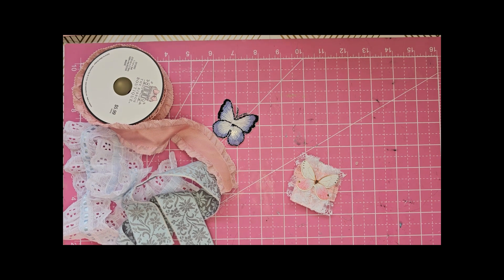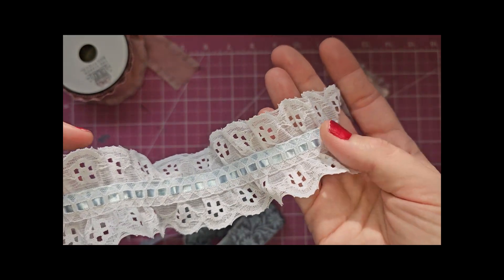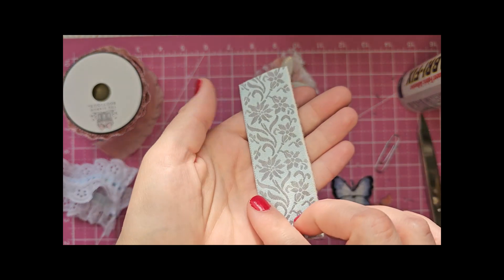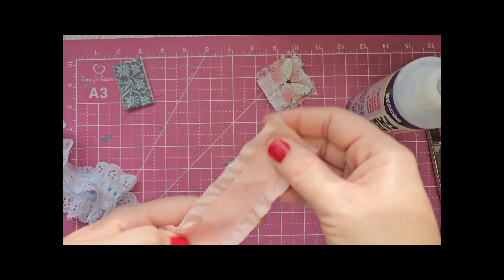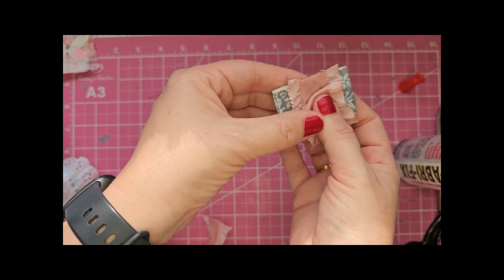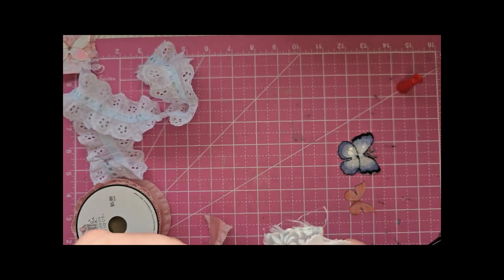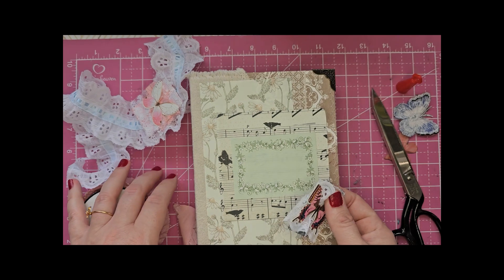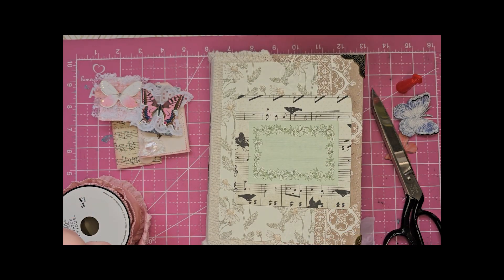Altered Paper Clip Tutorial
Hello everyone! I hope you are all doing well. This is a requested video tutorial on how to make my butterfly altered paperclip. I hope you all enjoy!
Links to videos mentioned in video.